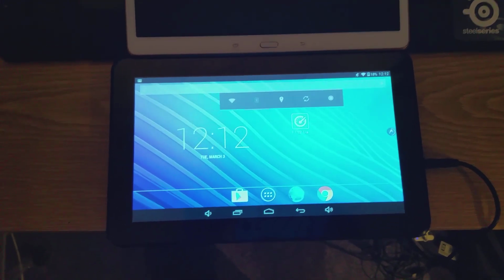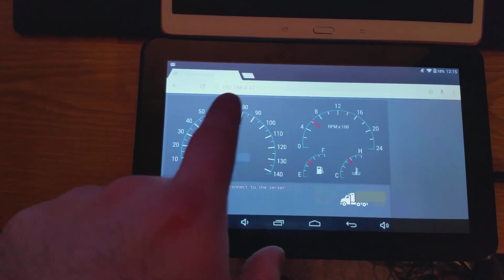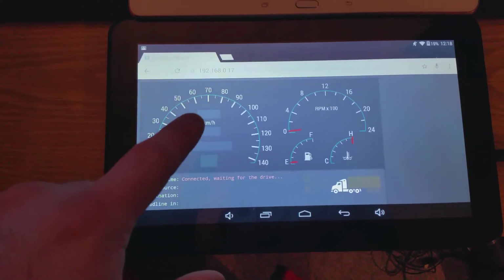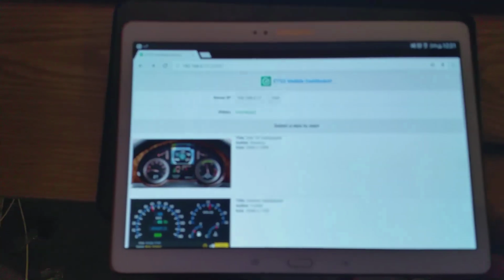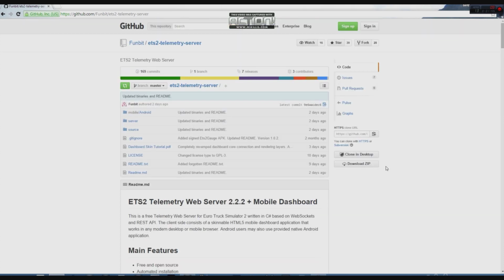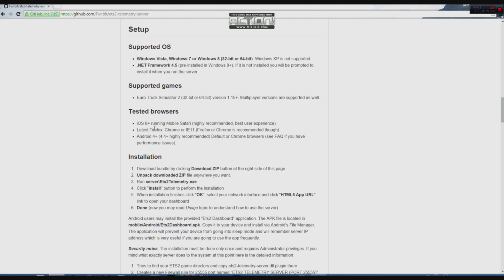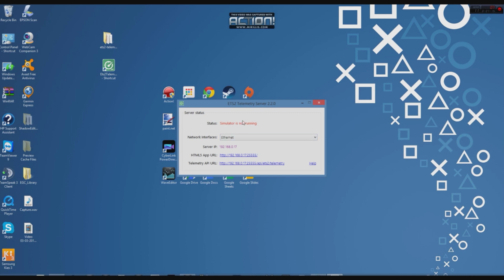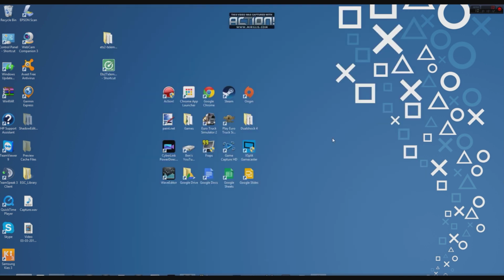Euro Truck Simulator 2 - Mobile Dashboard Setup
A "How To, What Is and Where Is It" video on the Mobile Dashboard developed for ETS2. Please send me pictures of how your dashboard looks and what sort of data your's is displaying and let me see any custom dashboards you have created. I'd be more than happy to feature them in a video!